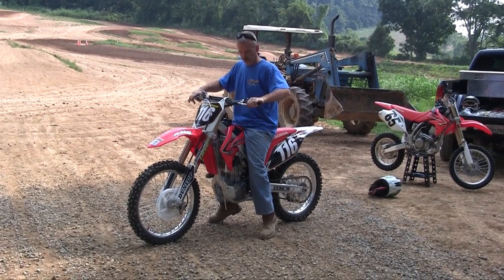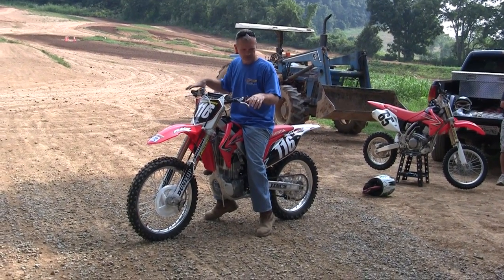Hidden Acres MX Track Practice July 18th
Hidden Acres MX Track Practice July 18, 2011